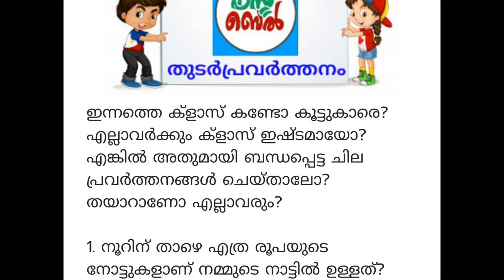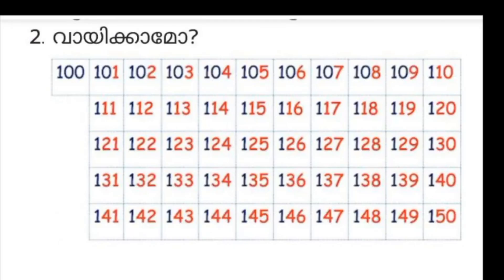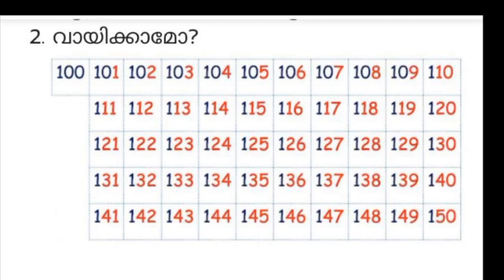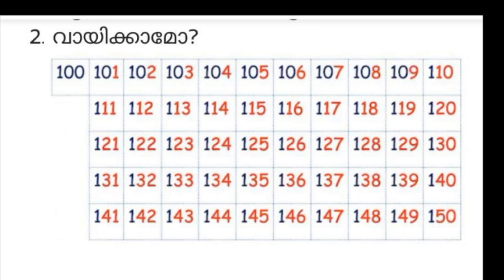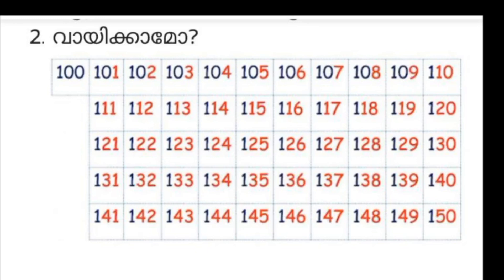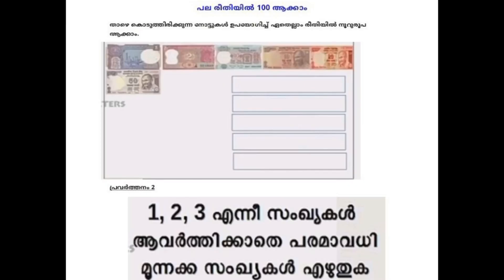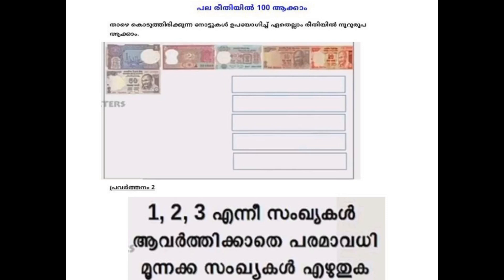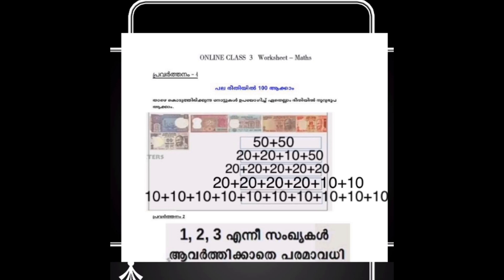പഠന പ്രവാപ്രവർത്തനം ക്ലാസ് 3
Class 3 maths work sheet